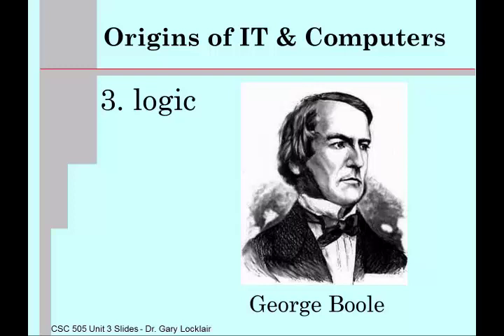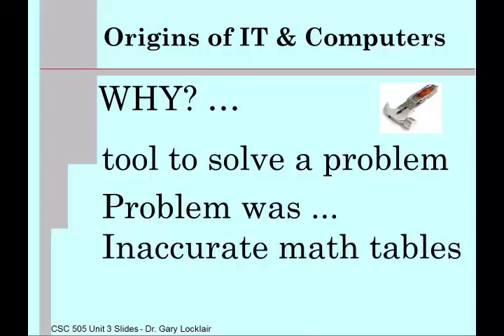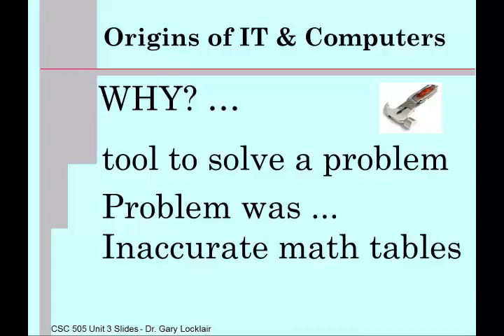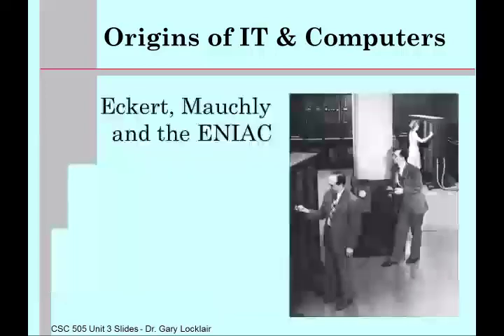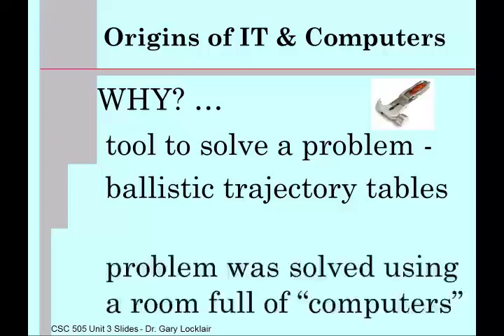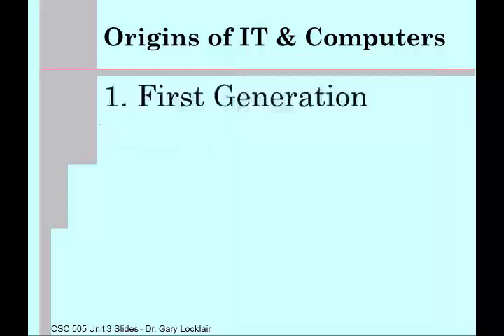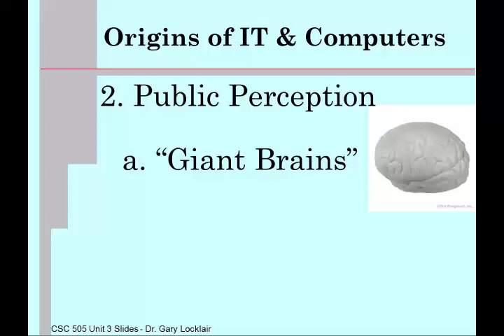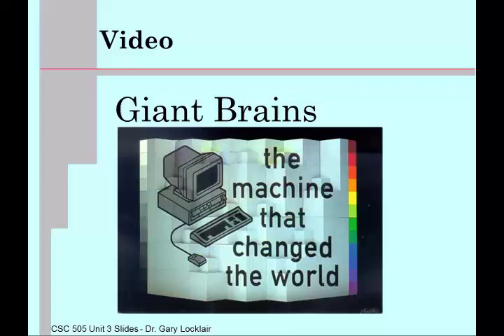Day 5 Part B default